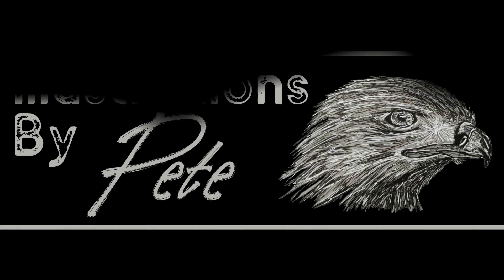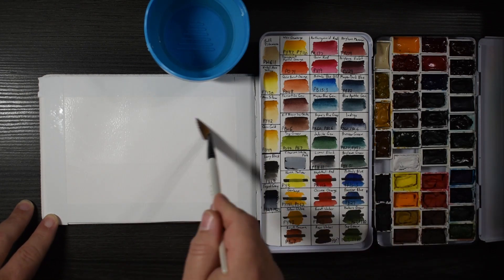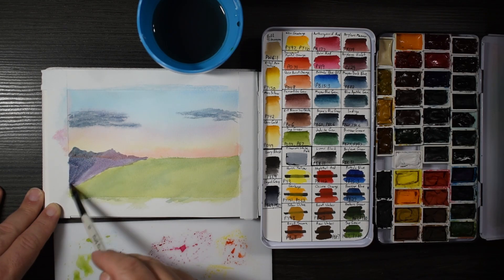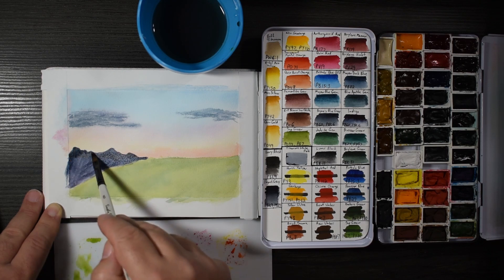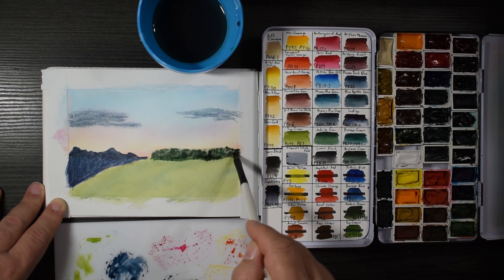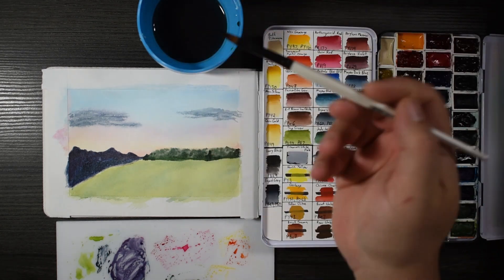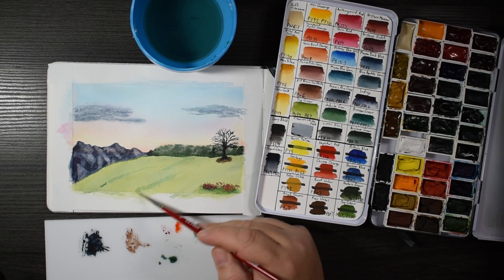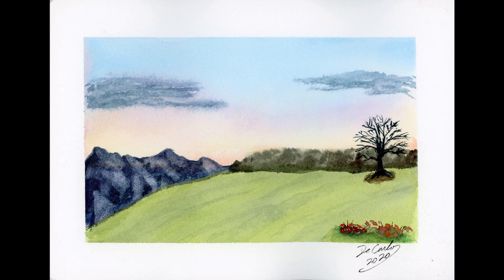Easily Add Depth To Your Watercolor Painting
In this video I'll show you how to easily add depth to your watercolor painting. Pay attention to the hills on the left of the page. I'm using the Etchr sketchbook cold press, some cheap and not so cheap brushes, and Daniel Smith watercolor (links below). Follow along or just sit back and listen to a short description of how my mind works. It's a bumpy ride.

Etchr Cold Press Mixed Media Book, A5
Daniel Smith Introductory Set
Daniel Smith Payne's Blue Gray
Daniel Smith Perylene Green
Simply Simmons 1/4" Sword Brush
Simply Simmons Brush Set

Recording Gear Used:
Panasonic Leica 15mm f1.7 Lens
Nikon D5600
Nikkor 70-300mm Lens
Sigma 17-50mm f/2.8 for Nikon
Takstar SGC-598 Shotgun Mic
Boya BY-M1 Lavalier Mic